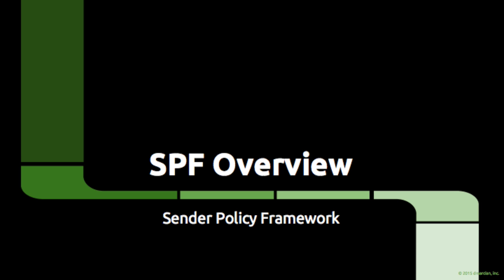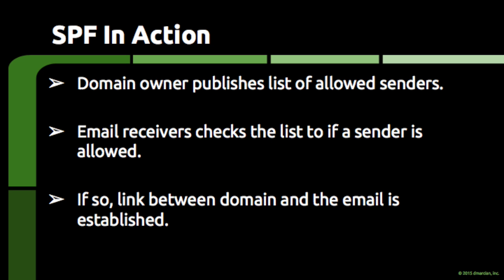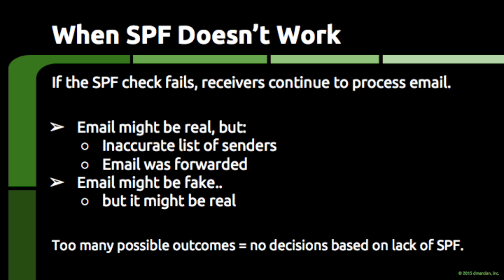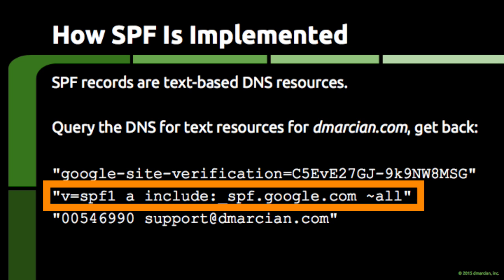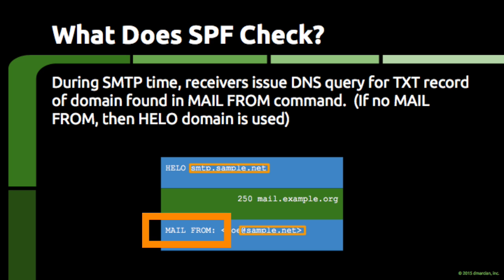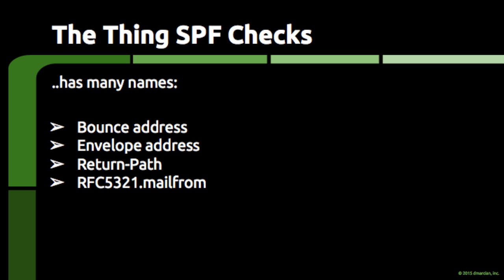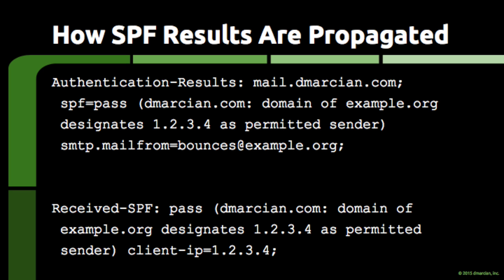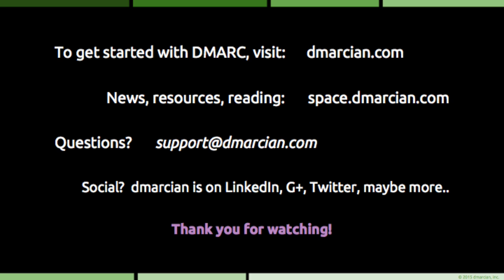SPF Overview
SPF creates a link between email and a domain, and is one of the two ways DMARC uses to identify email.  Learn about SPF and how it works in this easy to follow overview.